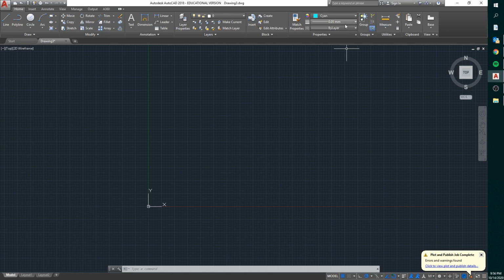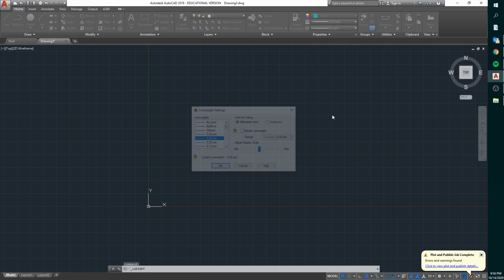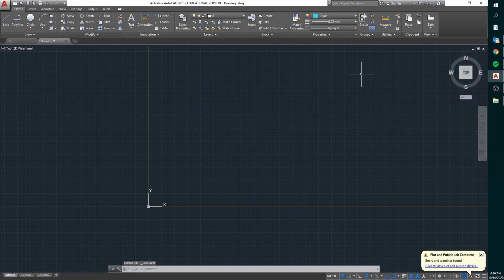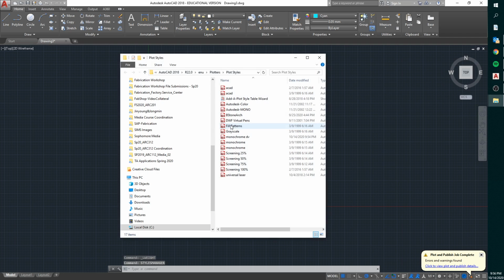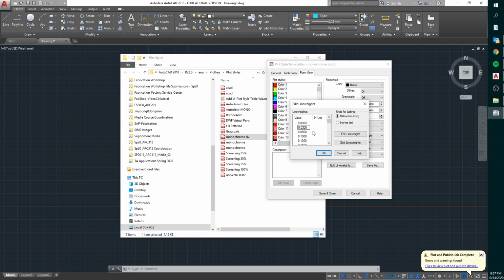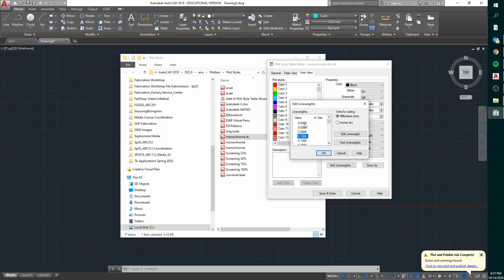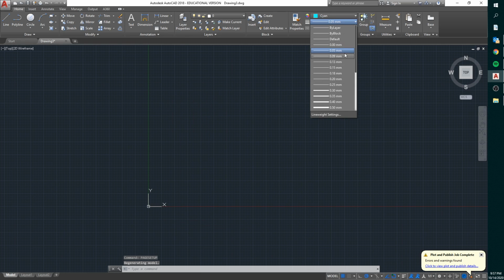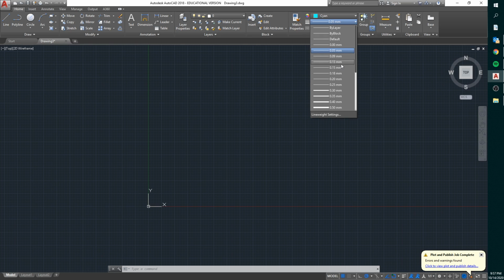AutoCAD_Editing and Adding Lineweights